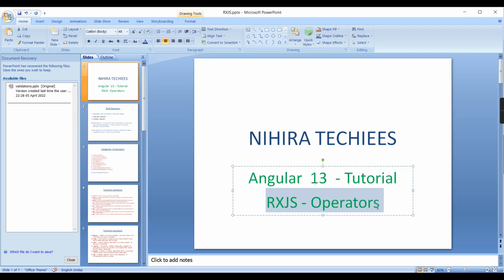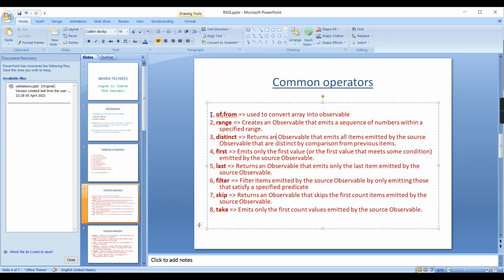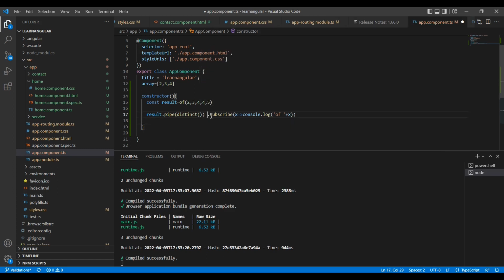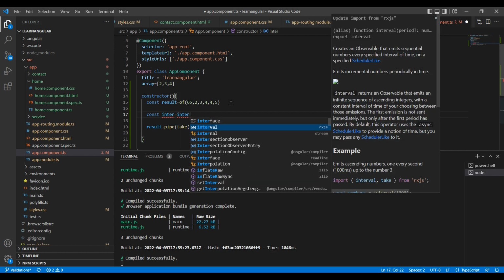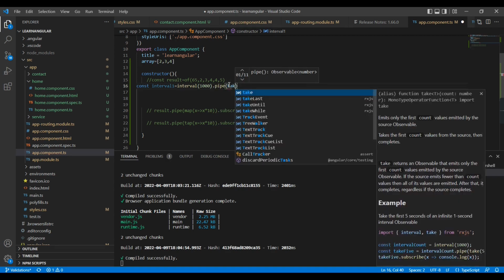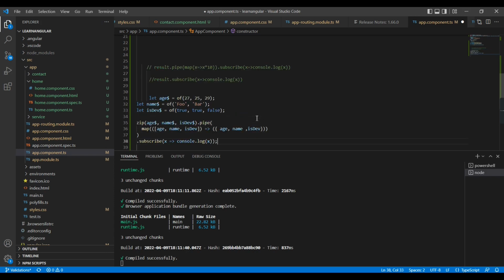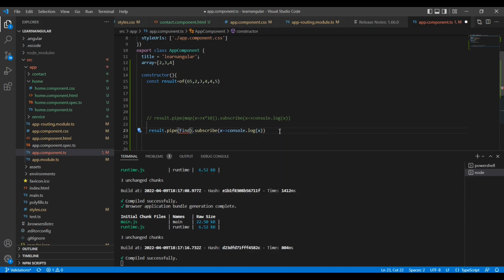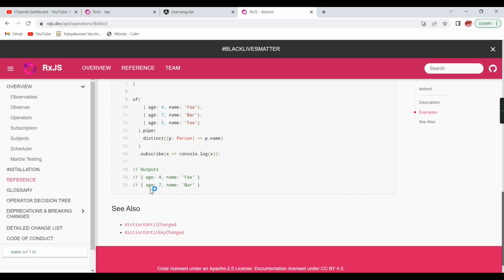RxJS Operators in angular 13 | basic rxjs operators for angular | angular 13 tutorial #32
This video explains what is RxJS operators & it's types what are functions doing by different operators with example

Official link of RxJS operators

Categories of RxJS operators

1,  Creation operators
2,  Join Creation operators
3,  Transformation operators
4,  Filtering operators
5,  Join operators
6,  Muticasting operators
7,  Error handling operators
8,  Utility operators
9,  Conditional & Boolean operators
10, Mathematical & aggregate operators